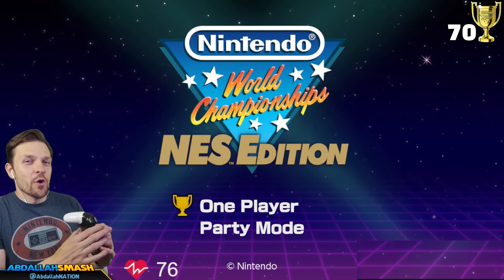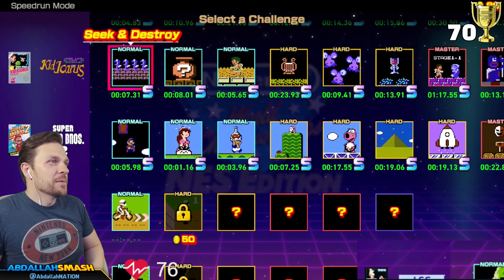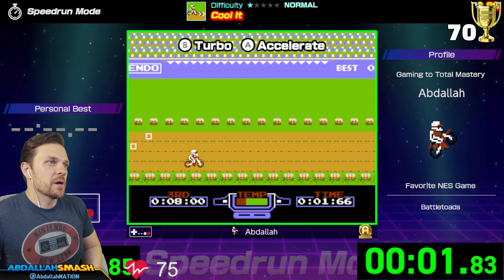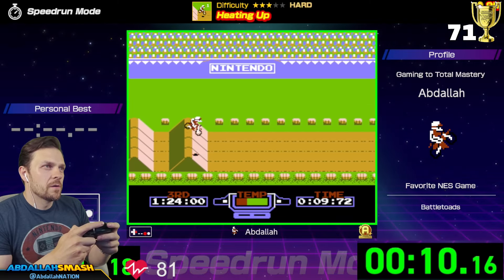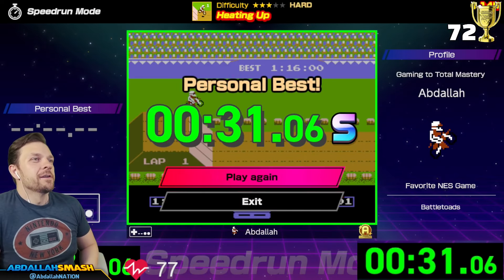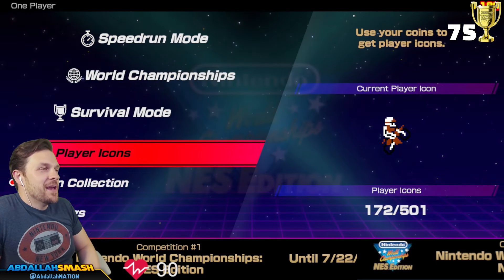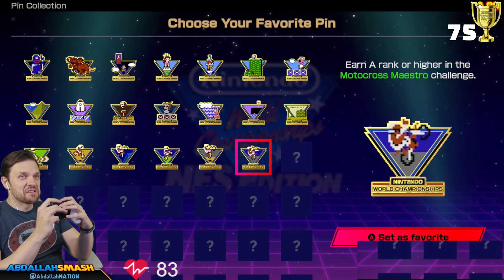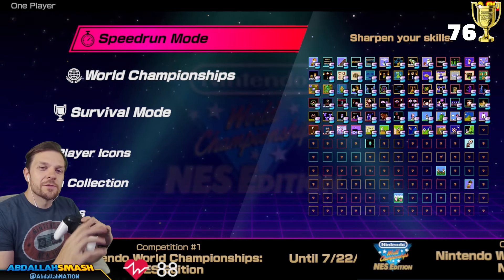Excitebike! | Nintendo World Championships: NES Edition - Part 7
In Nintendo World Championships: NES Edition 100% Walkthrough Part 7 on Nintendo Switch, Abdallah plays through each minigame in Excitebike and gives S-Rank tips and tricks to all levels!

00:00 Welcome & Thanks For Subscribing!
00:36 Cool It: Excitebike (S Rank)
01:47 Heating Up: Excitebike (S Rank)
02:42 In Rhythm: Excitebike (S Rank)
04:16 Poppin' Wheelies: Excitebike (S Rank)
06:06 Xtreme Terrain: Excitebike (S Rank)
08:09 Motocross Maestro: Excitebike (S Rank)
14:09 Thanks For Watching 👍 If You Enjoyed It!